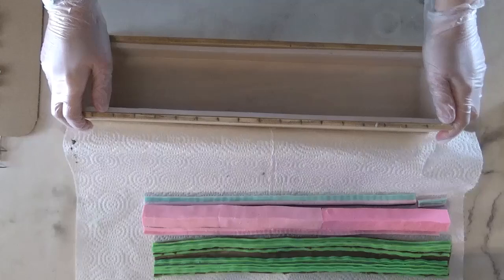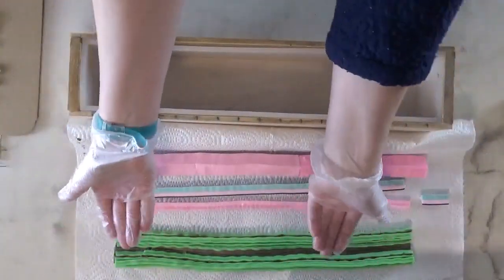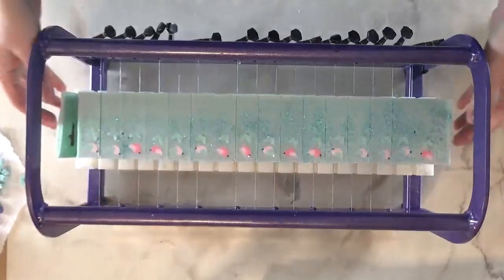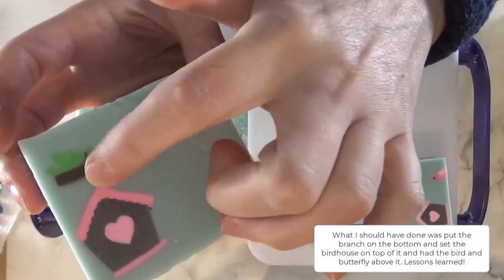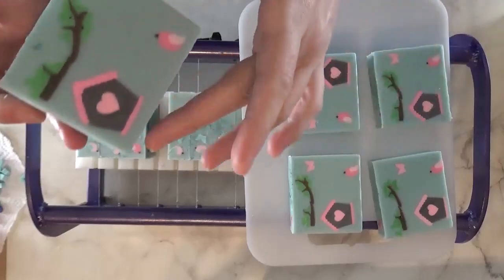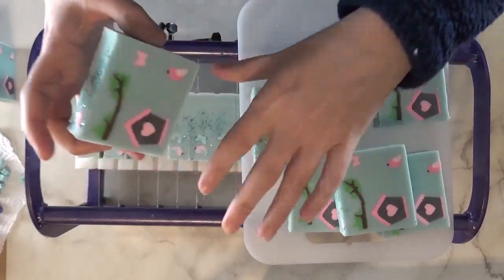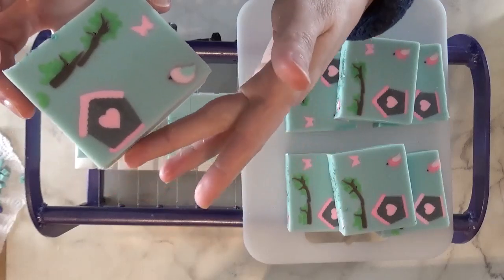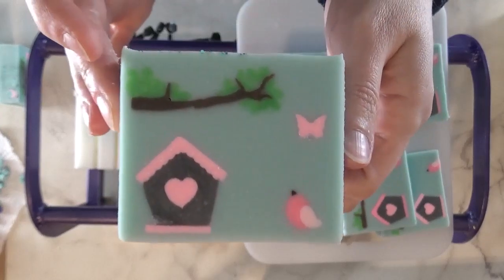Birdhouse in a Tree: Using Soap Dough to Create a Scene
While this soap didn't go as planned and I was initially very frustrated it has grown on me.  I know the birdhouse didn't end up attached to the branch, but I still really love the elements in this soap. The birdhouse is super sweet and I just love the bird and butterfly!

0:00 Birdhouse Soap
0:05 Pouring the Base
2:58 Decorating the Top
4:36 Cutting the Soap